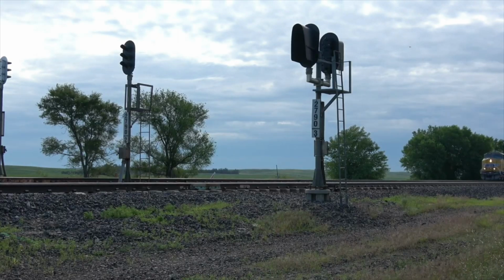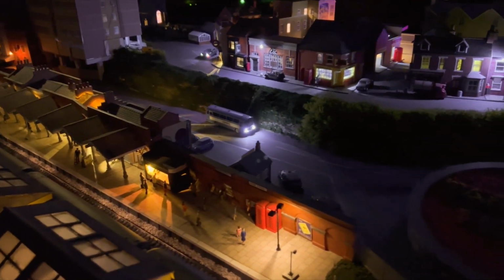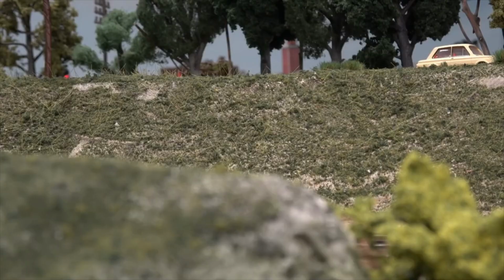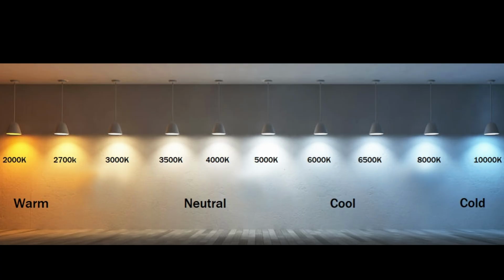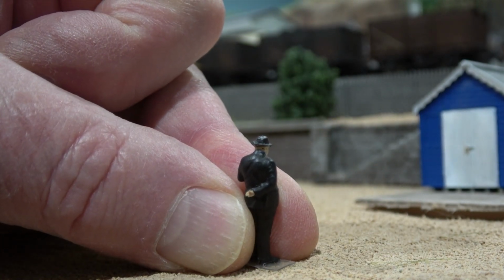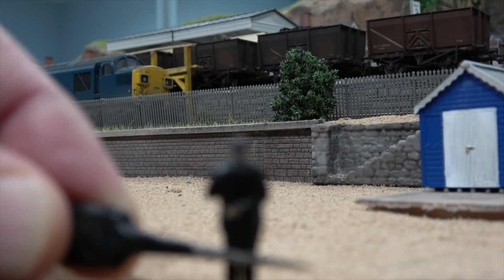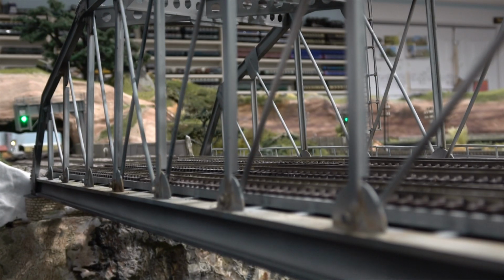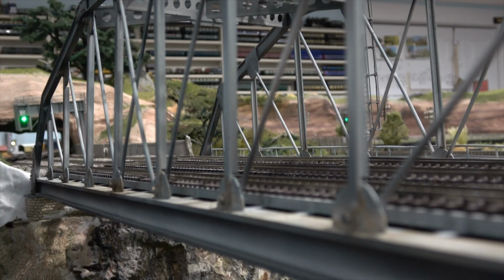219 Essential Model Train Video Skills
Considerations for shooting model train video.
Improving your video technique.
How to create a superior video when shooting your own layout.
Special Sound Techniques.
Eye Level Guidance
Camera Positioning
Object Lighting
Shadows

Fall Into You by Boomer Standard
LICENSE #4492771
ORDER #3726646
DATE 19/12/2022

The Window Seat by Taizo Audio
LICENSE #4492772
ORDER #3726646
DATE 19/12/2022

YouTube Monetization ID:
 OVHTJ2MZT9EP1PW2